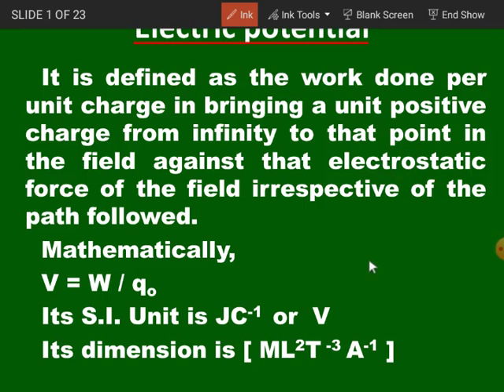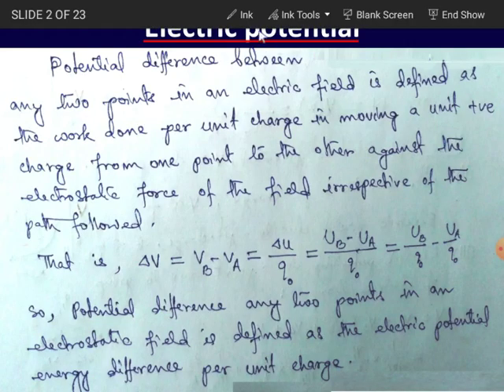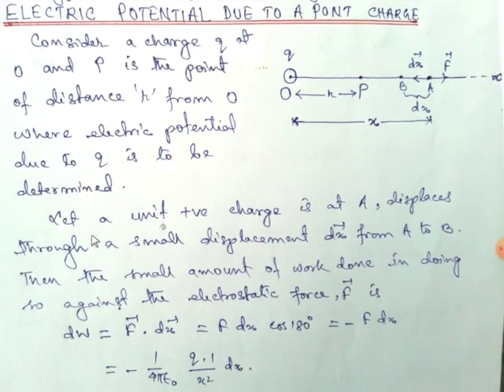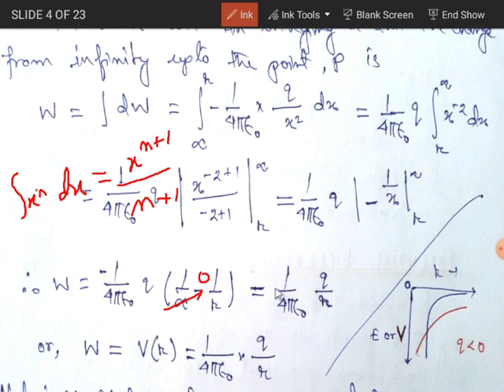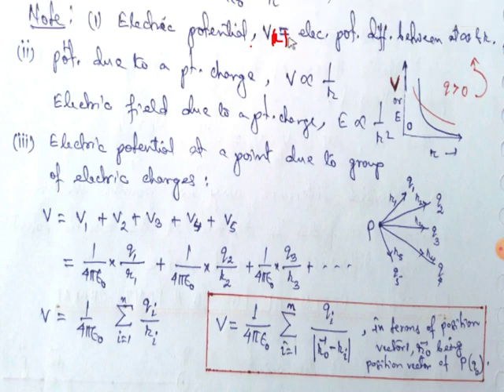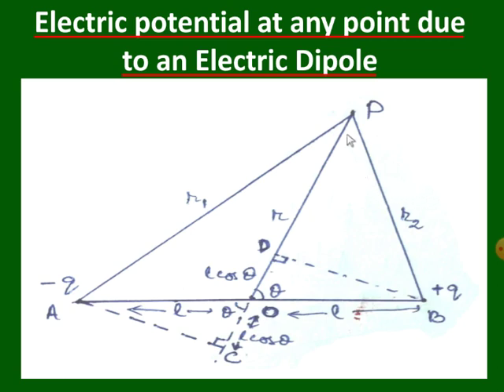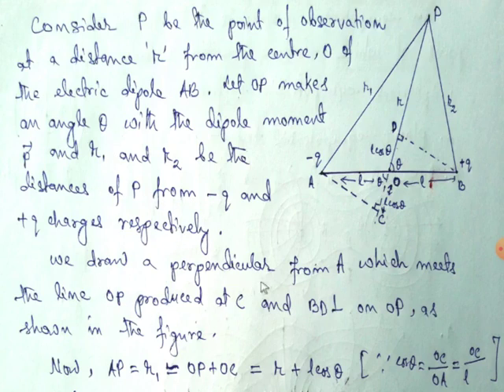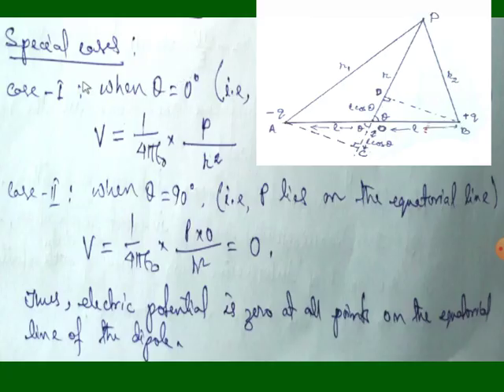ELECTRIC POTENTIAL, ELECTRIC POTENTIAL DIFFERENCE, ELECTRIC POTENTIAL DUE TO DIPOLE for class 12